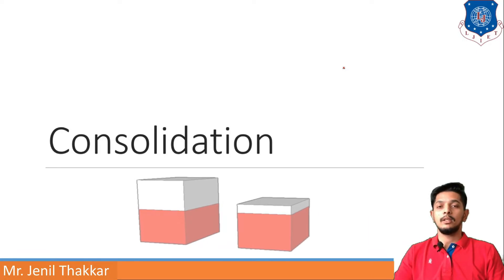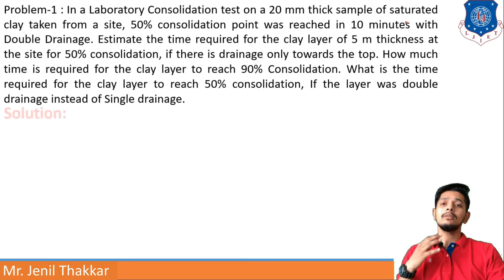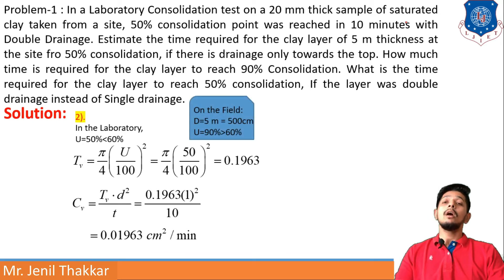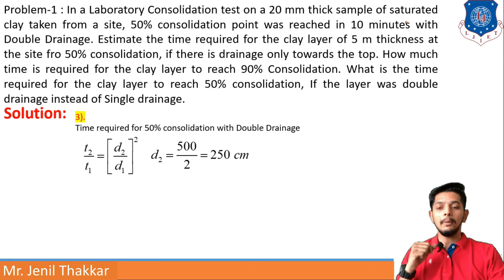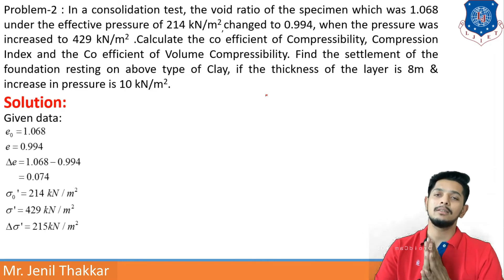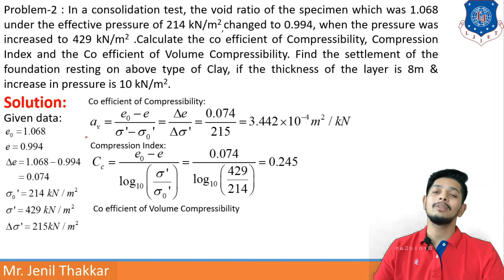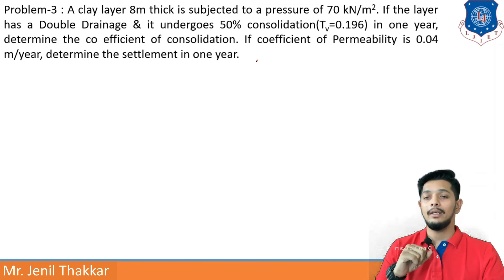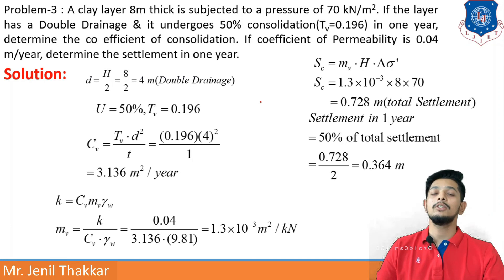Lec-29_Examples of Consolidation | Geotechnical Engineering | Civil Engineering